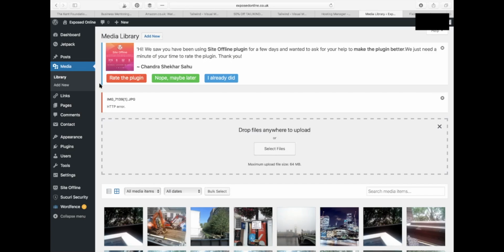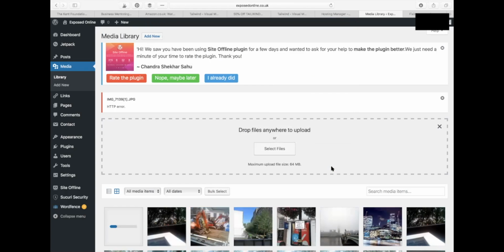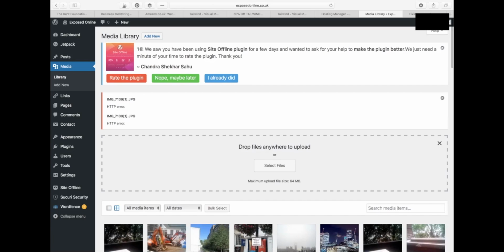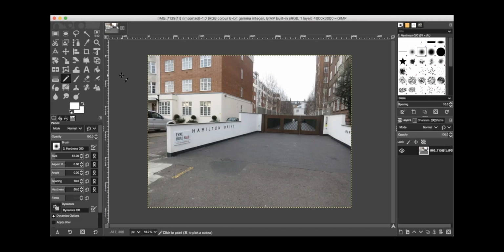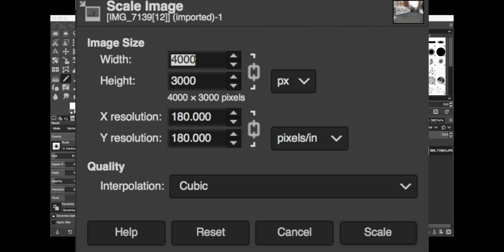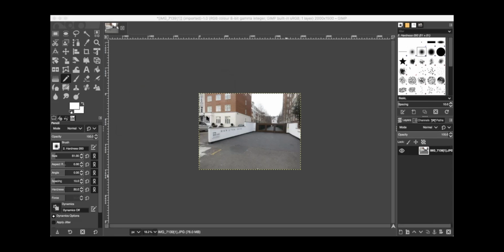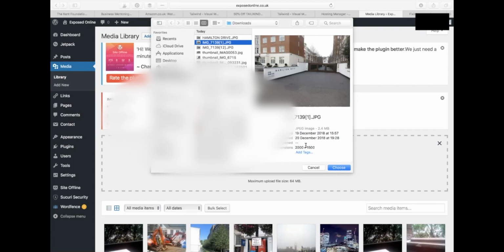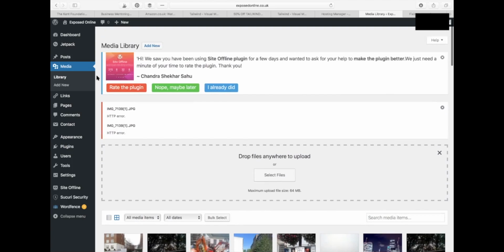How to fix HTTP error on Wordpress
While working on a client's website, I encountered this rather annoying problem while uploading pictures. Here's a tutorial on how I solved the issue and finally be able to upload any picture without getting the HTTP error. Enjoy :)